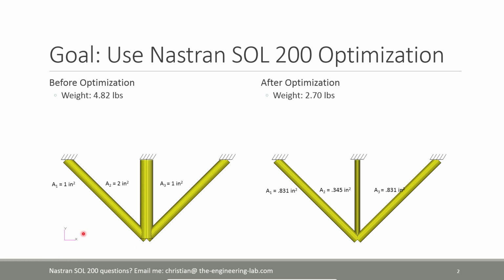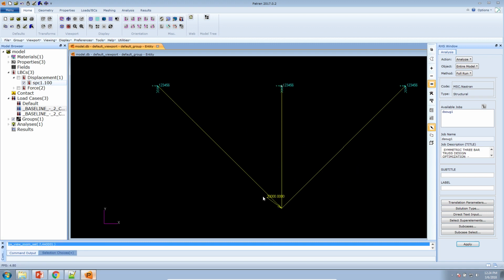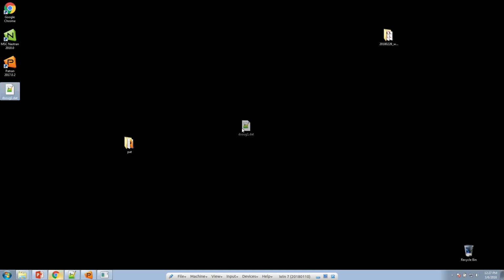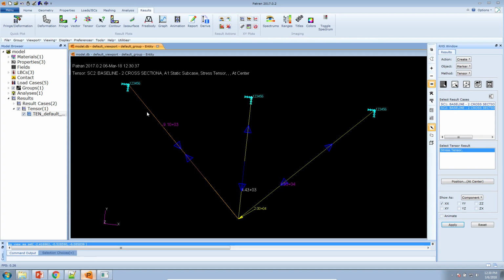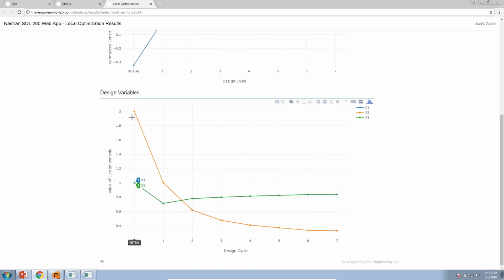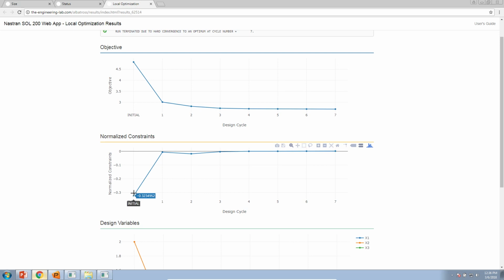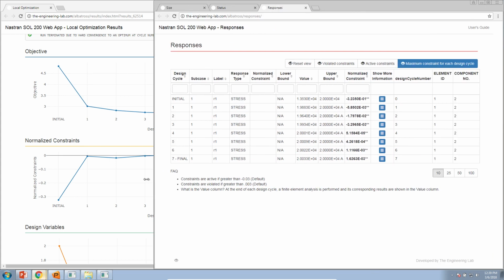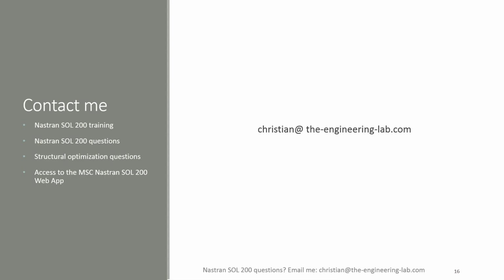Structural Optimization of a 3 Bar Truss - Nastran SOL 200 / Optimization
A truss structure is optimized with MSC Nastran. The design variables are the cross sectional areas of the rod elements. The objective is to minimize the weight of the structure while ensuring the stress and displacements are within specified constraints.

20180308_dsoug1_three_bar_truss